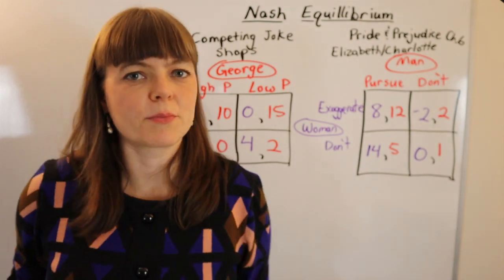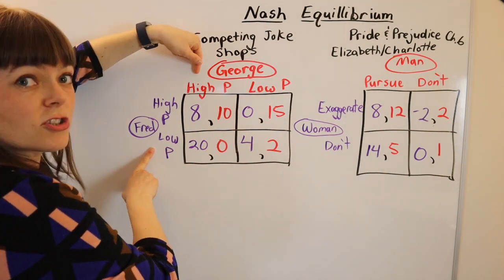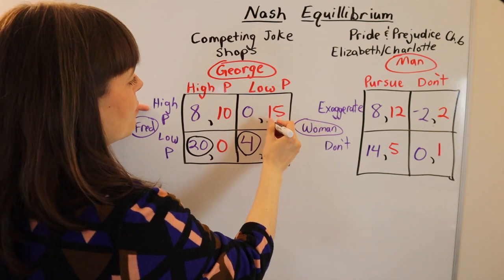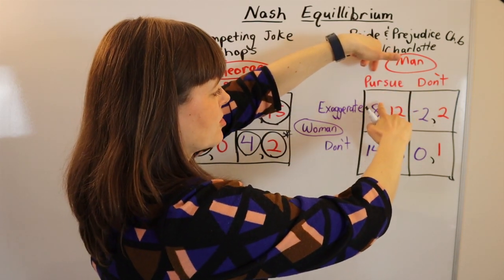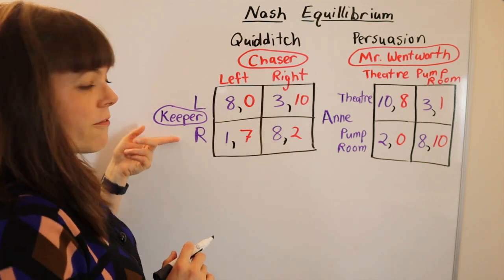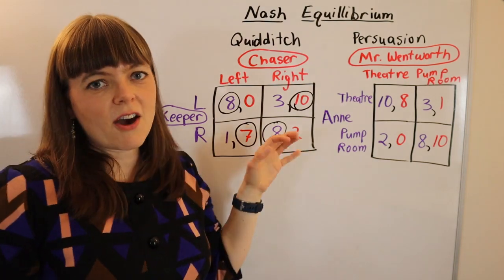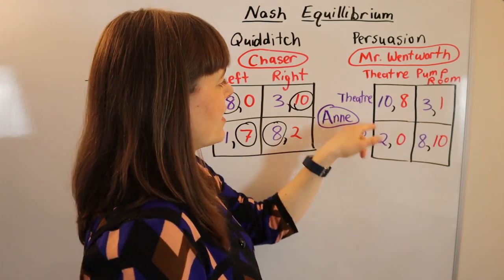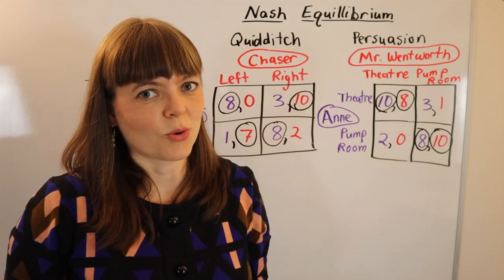Nash Equilibrium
This video gives examples & explains how to solve for Nash equilibrium in simultaneous moves games.  I walk through four examples from Harry Potter and Jane Austen.